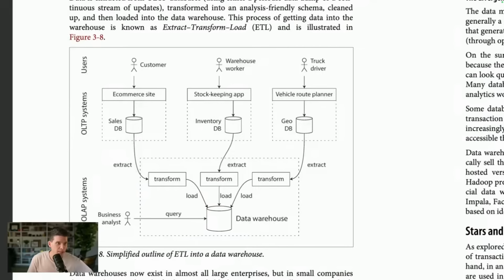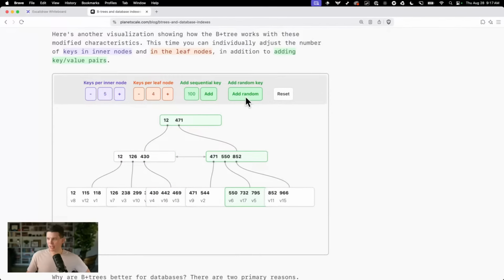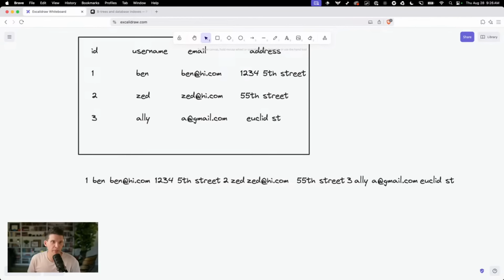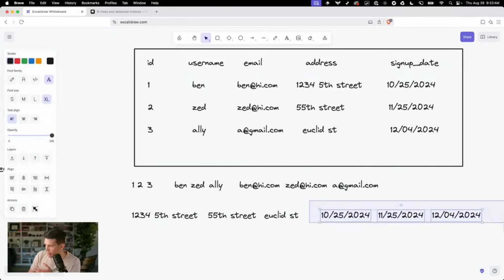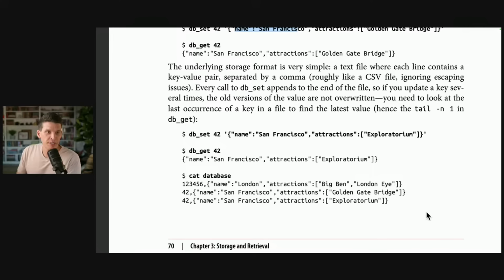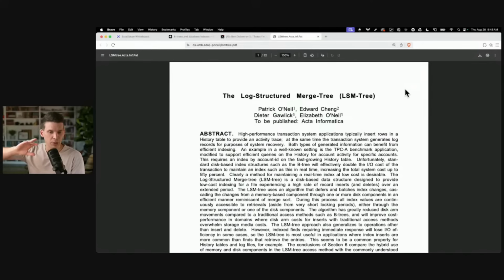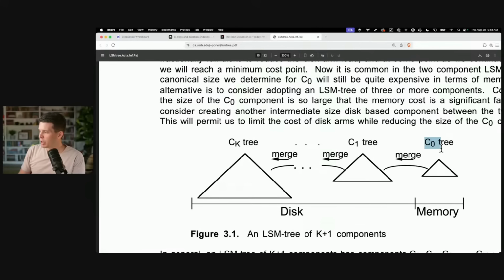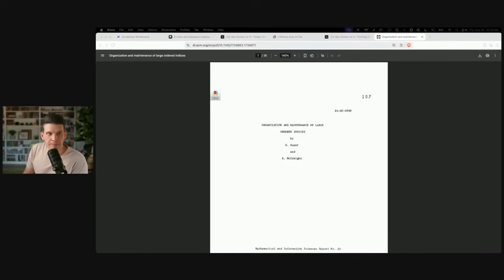Designing Data-Intensive Applications: Chapter 3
B-trees, LSM trees, hash indexes, and more! Talking about chapter 3 of Designing Data-Intensive Applications.